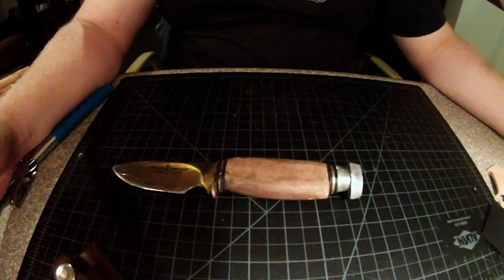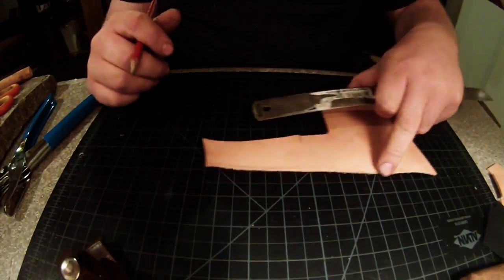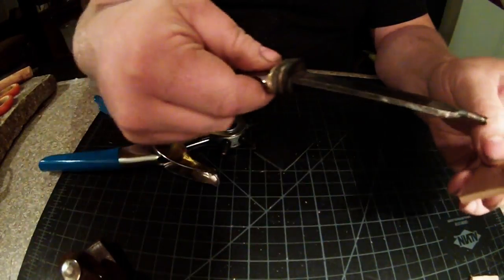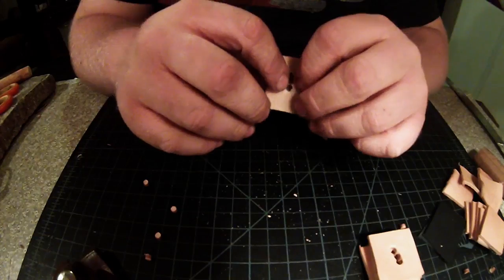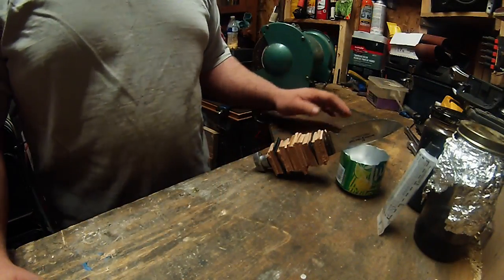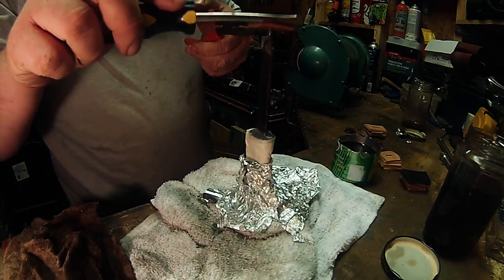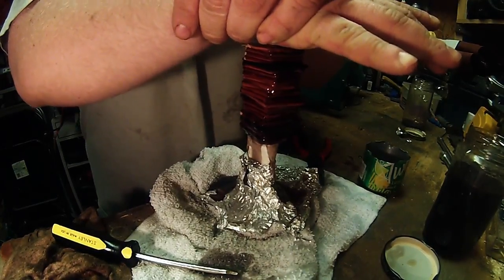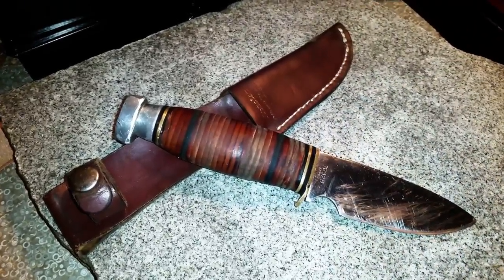Leather Knife Handle Making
How I make a leather knife handle! Had a couple newb video mistakes but overall you get the jist of it. Hope you learned something from it or get something out of it. Plz like and sub!